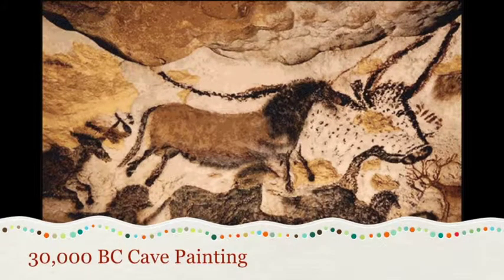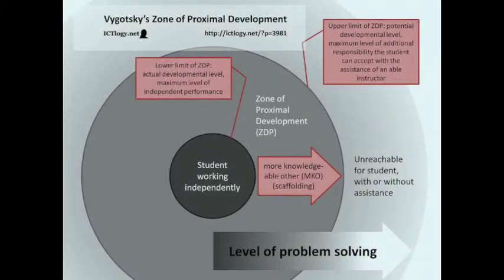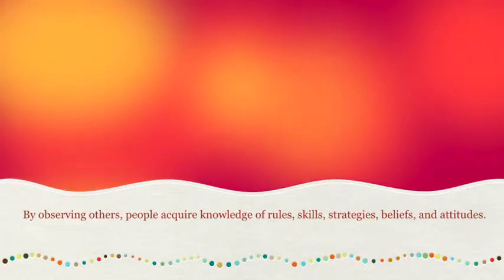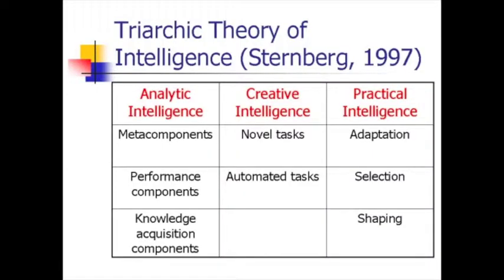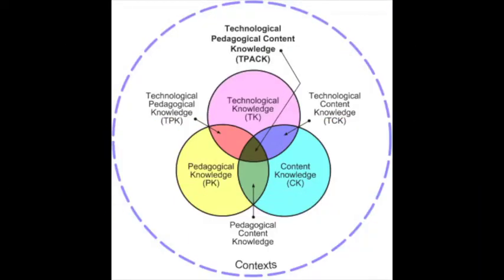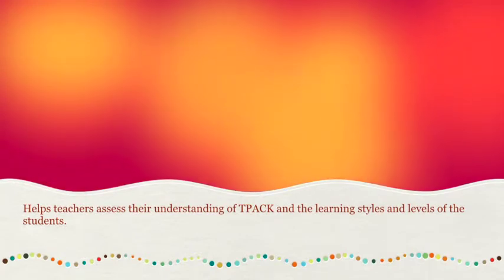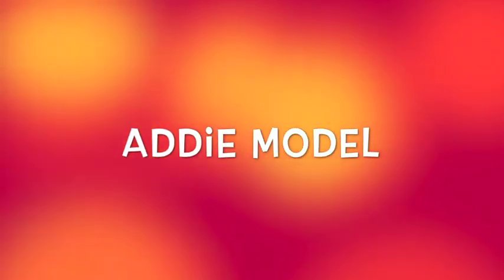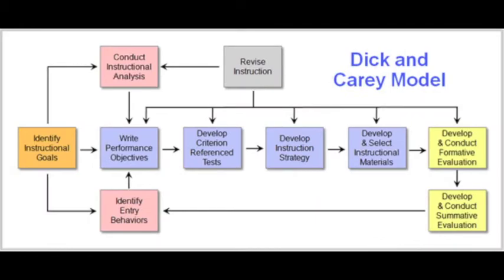course summary video new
This video is a course summary of EDP 631 Intro to Instructional Design and Technology